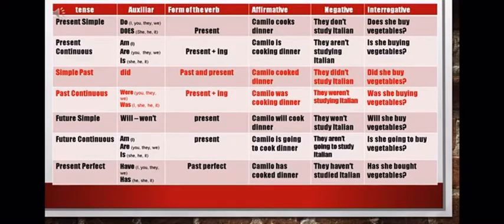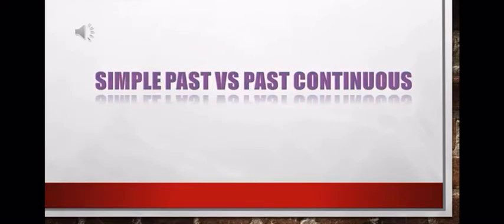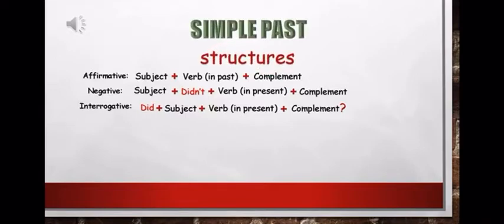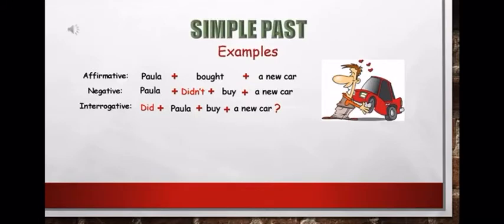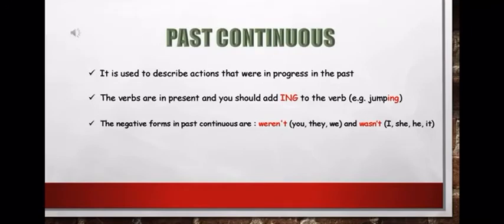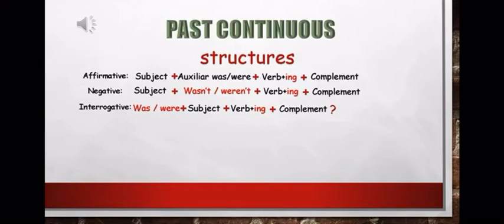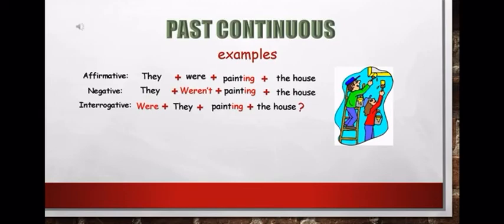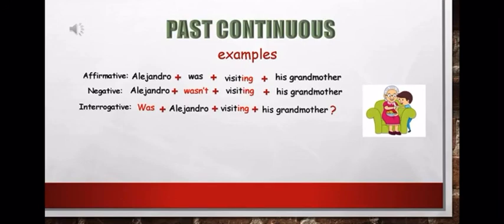Simple pst vs past continuous